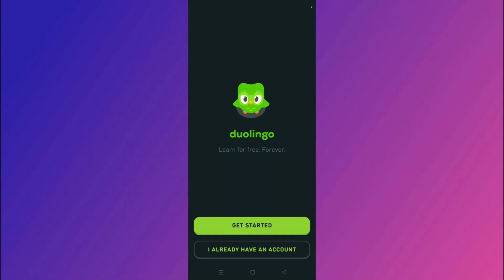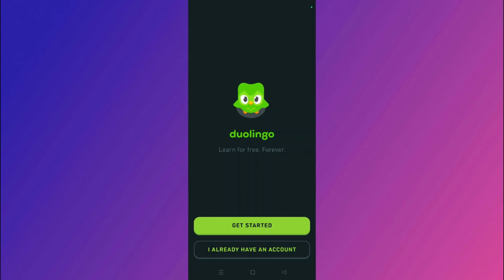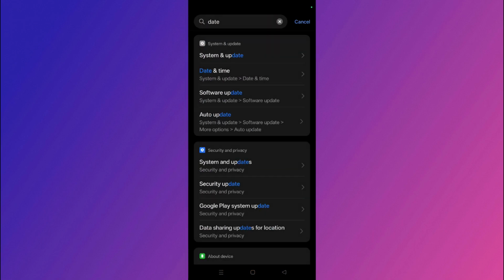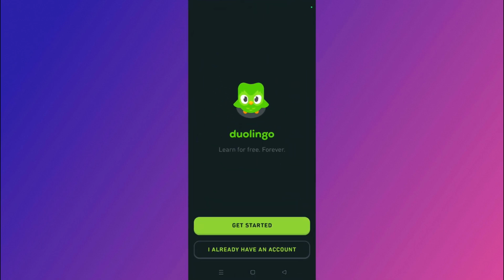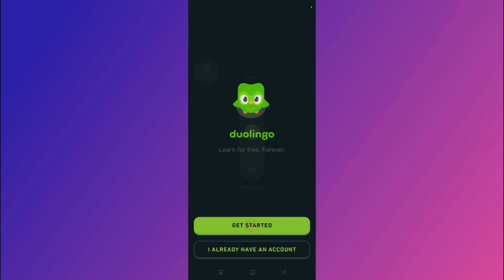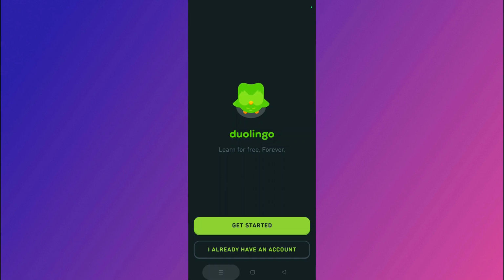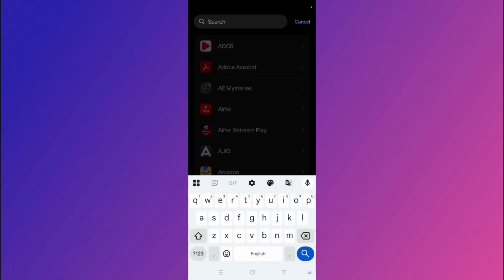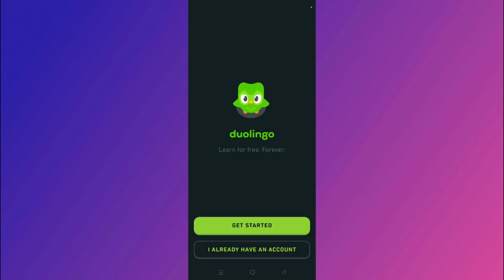How to Fix Duolingo Stuck on Loading Screen [2026]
Welcome to the Fixed Formulas YouTube channel! In this tutorial video, I will show you How to Fix Duolingo Stuck on Loading Screen [2026]